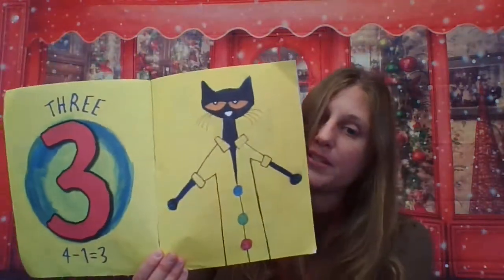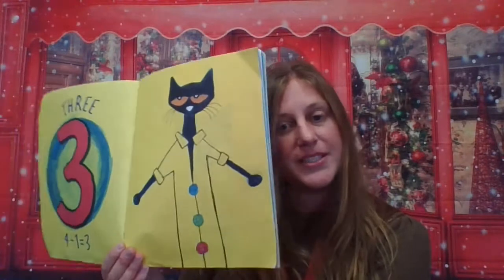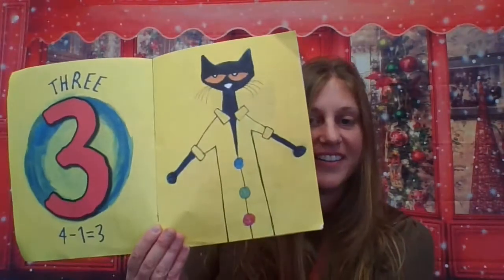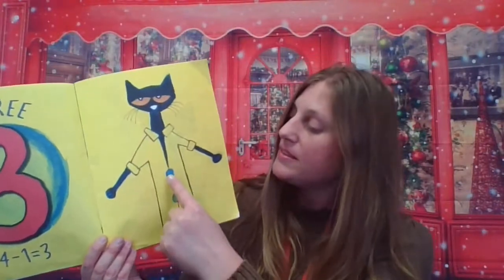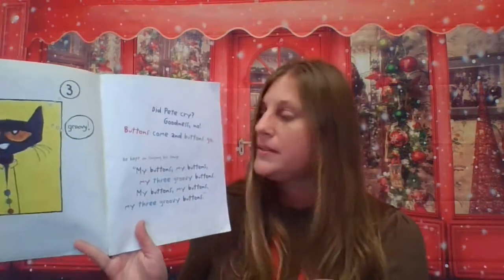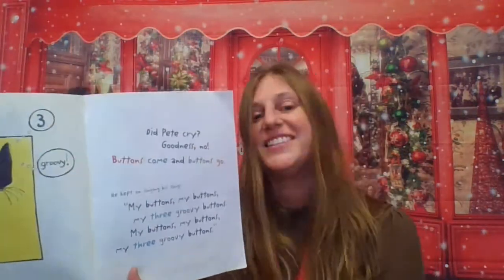Pete the Cat and His 4 Groovy Buttons